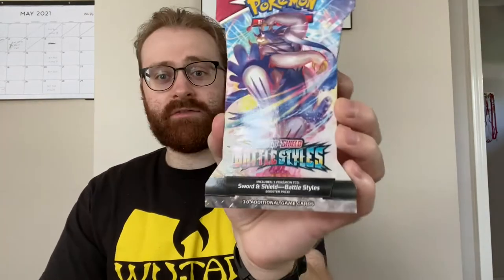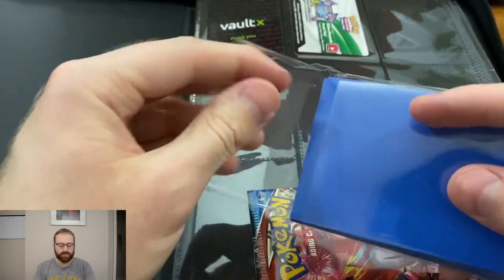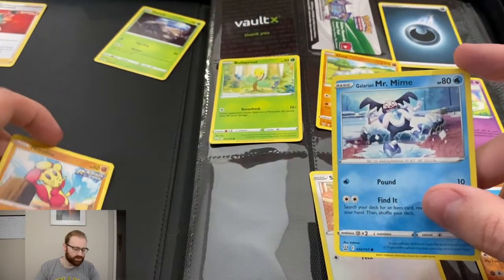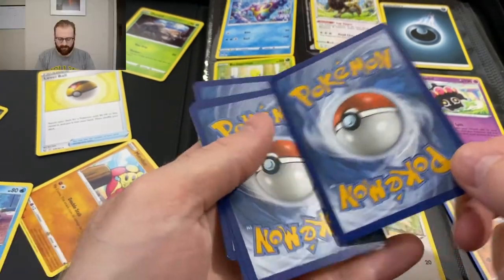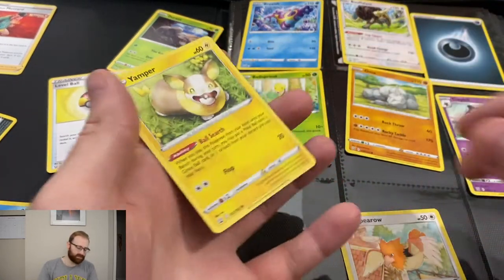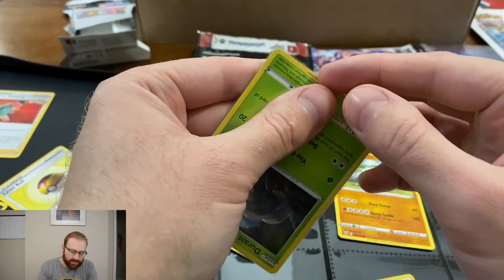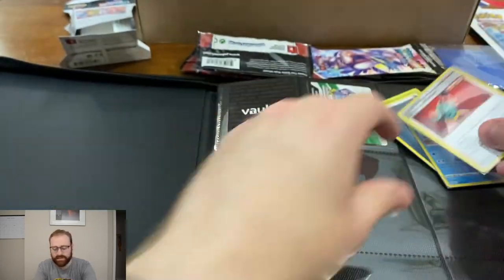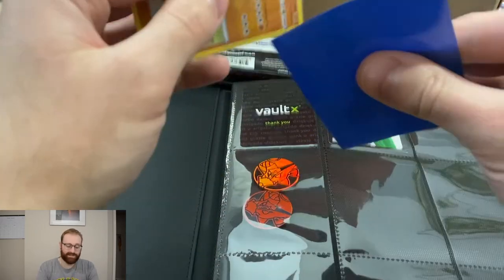Opening Pokemon Cards - More Sleeved Booster Packs - Sword & Shield: Battle Styles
Hello! My name's Mike and this is what I like!

In this video, I continue my journey of collecting Pokemon Trading Cards, specifically Sword & Shield: Battle Styles. I've added a second camera to my set up for a better experience!  In this video, i'll be opening more Sleeved Booster Packs from Sword & Shield: Battle Styles.

Video, Editing and Music by me.

Gear / Products:
Deck Protecters
Penny Sleeves
Binder - Vault X Premium eXo-Tec Zip Binder
Camera (Phone 11 pro max)
Camera (Nikon D5100 DSLR)
Editing: iMovie